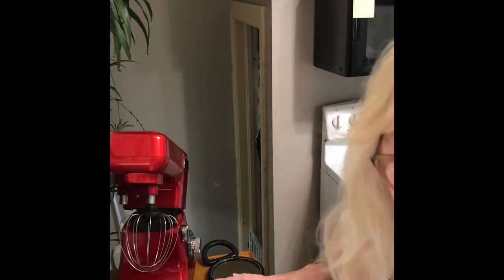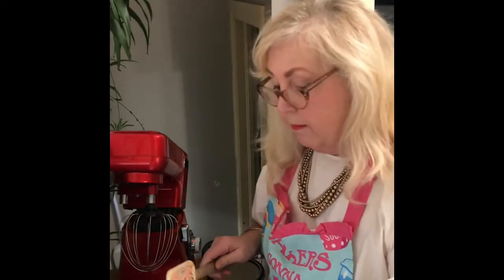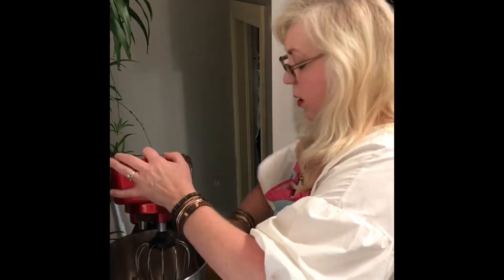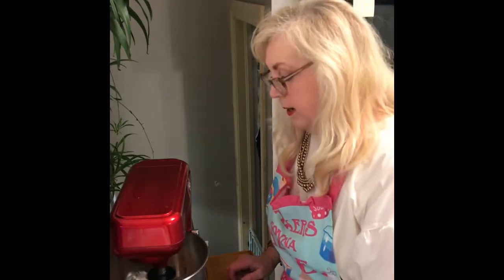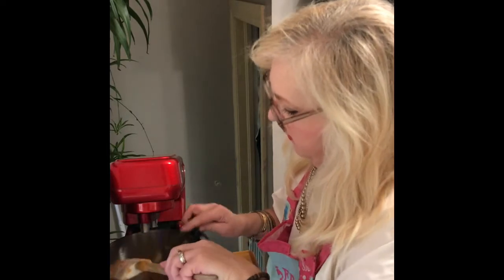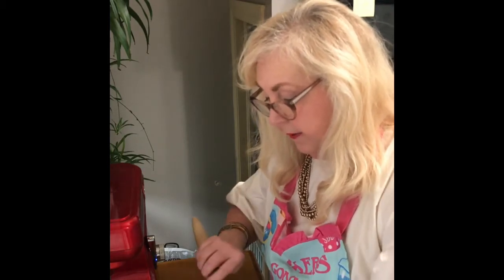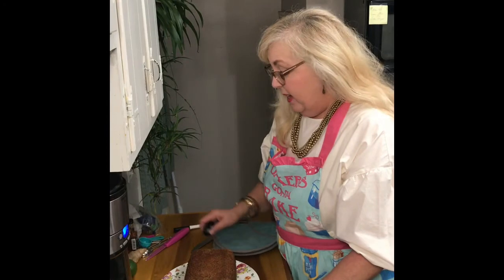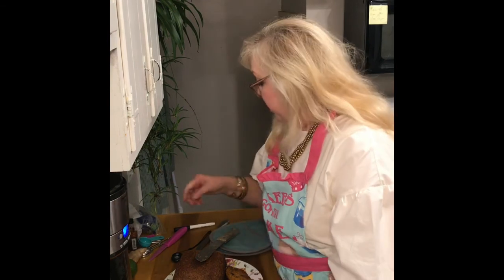Miss Kim’s Pumpkin Bread | How to make easy Pumpkin Bread recipe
How to make Miss Kim’s Pumpkin Bread

‘Get your Big-Boy glass of milk ready, Pappy, we’re havin’ Pumpkin Bread!’

Here’s the Pumpkin Bread recipe:

3 cups sugar
3 1/2 cups all purpose flour
2 tsp soda
1 1/2 tsp salt
1 tsp cinnamon
1 tsp nutmeg
1 cup oil
1 can pumpkin
4 eggs
3/4 cup water

Here’s how to make Pumpkin Bread:

Mix wet ingredients together
Gradually add dry into wet and then add walnuts or pecans (optional)

Leave me comment how your Pumpkin Bread turned out!  Be sure to like this video and check out the other videos on my channel!

Toodle-oo!!!